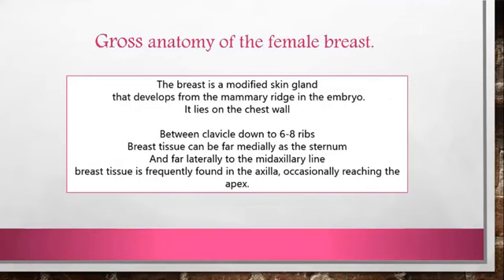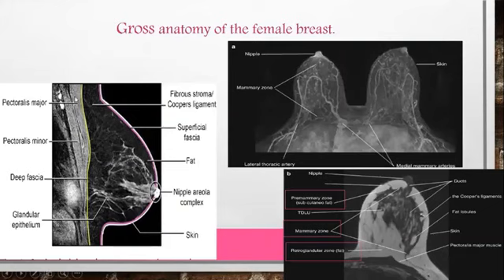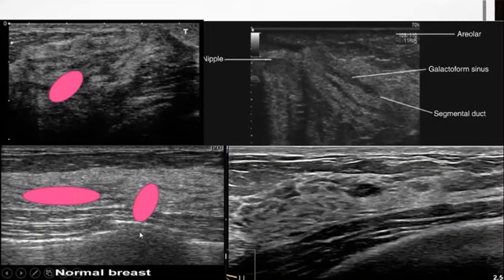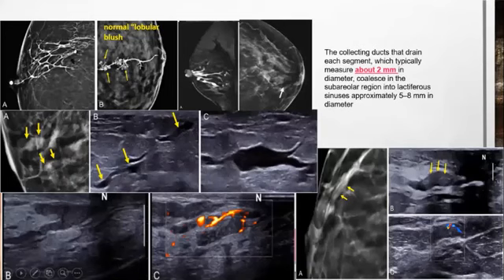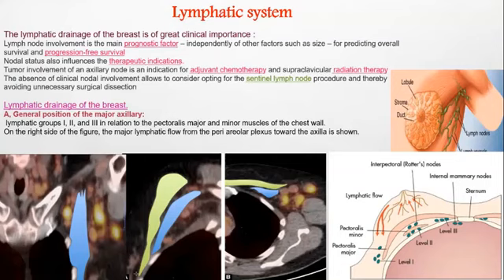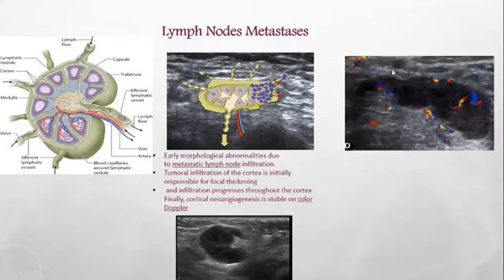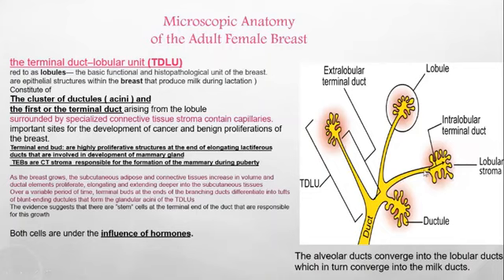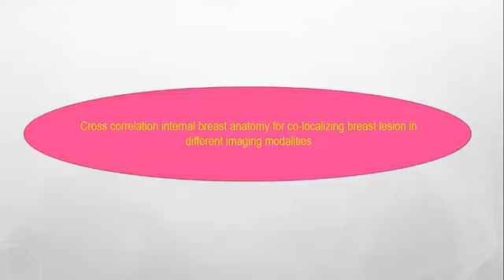lec-3 Female breast anatomy (03.10.2020)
The third lecture in the second Sudanese breast imaging course (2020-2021)

 Female breast anatomy dated 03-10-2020